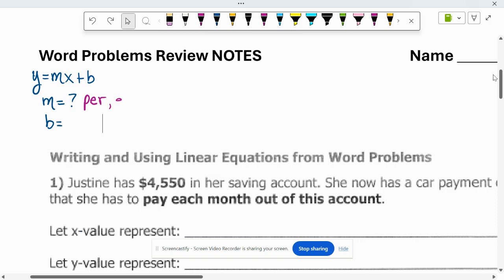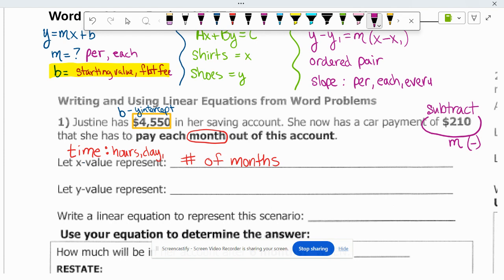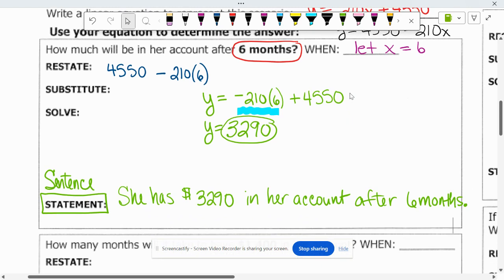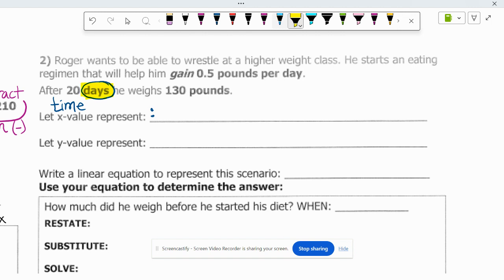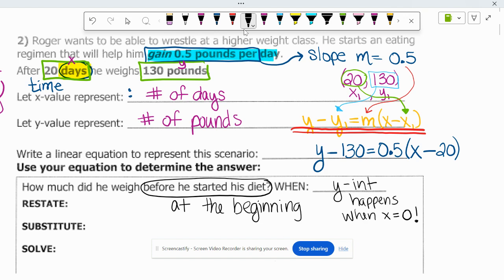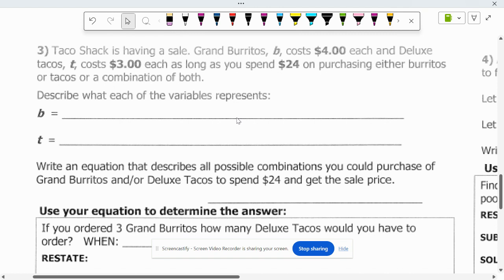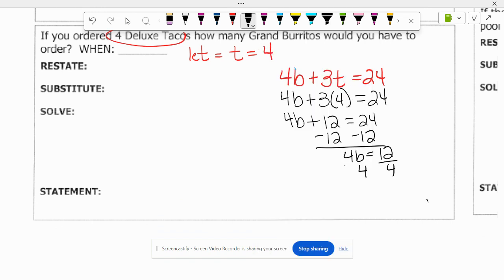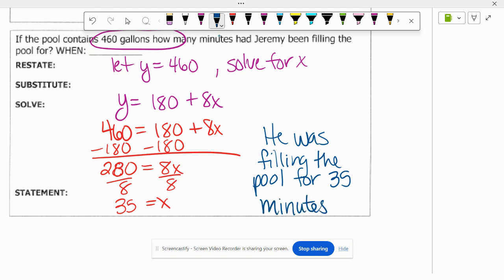Word Problems Review